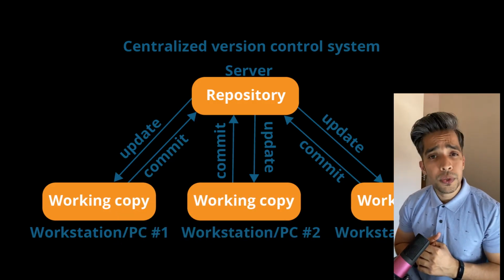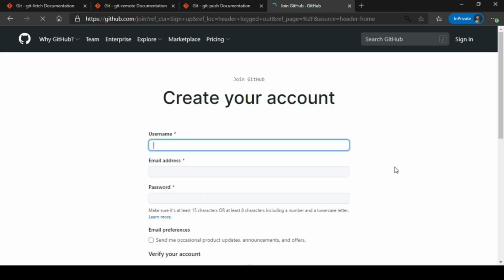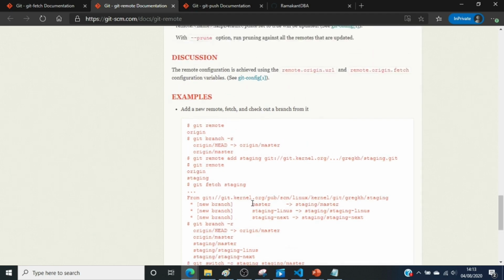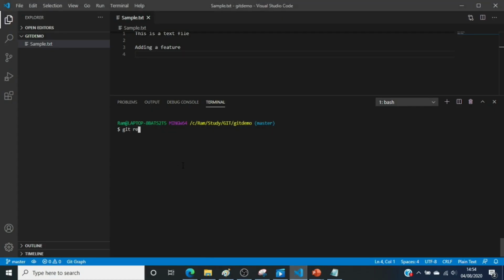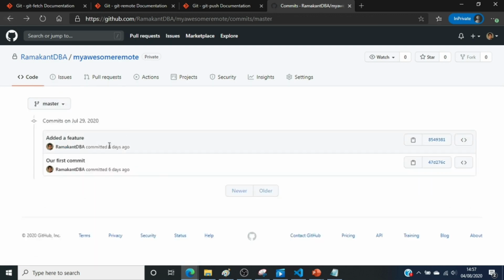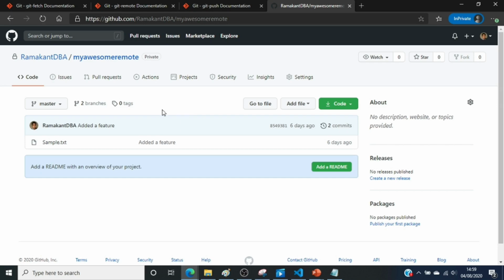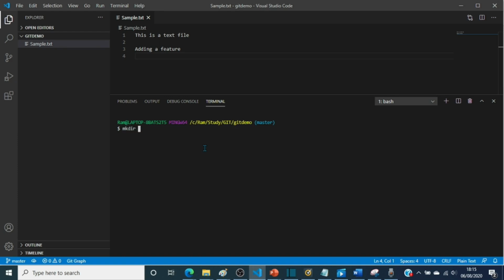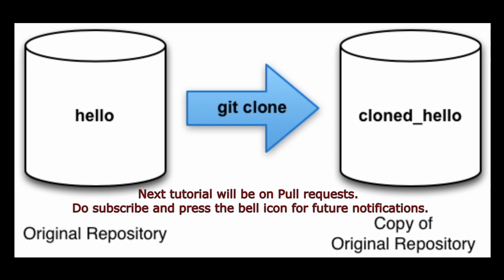Getting Started with GitHub: Account Creation and Usage Guide for Beginners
GitHub is a powerful tool used by developers worldwide to manage their code, collaborate with others, and contribute to open-source projects. If you're new to GitHub, it can be overwhelming to get started. In this tutorial, we'll walk you through the process of creating a GitHub account and show you how to use it effectively.

We'll cover the basics of GitHub, including how to create repositories, add collaborators, and manage your projects using the various features available. Additionally, we'll show you how to use the GitHub desktop application, which provides an intuitive interface for managing your code.

Whether you're a developer, a student, or someone interested in learning how to use GitHub, this tutorial will provide you with a solid foundation to start using GitHub effectively.

So, join us as we walk you through the process of creating a GitHub account and help you unlock the power of this incredible tool!

About GitHub
GitHub offers the distributed version control and source code management (SCM) functionality of Git, plus its own features. It is the best place to share code with friends, co-workers, classmates, and complete strangers. Millions of people use GitHub to build amazing things together.